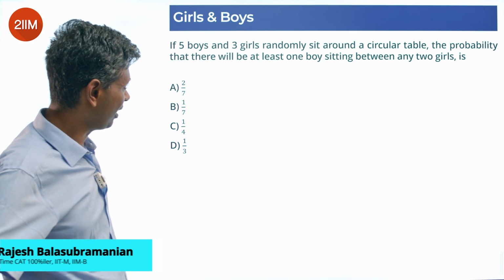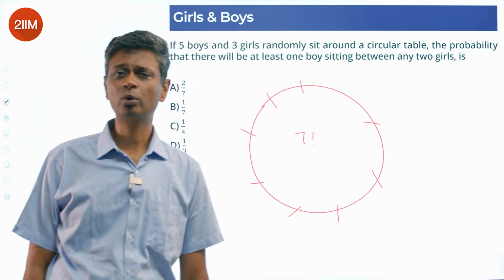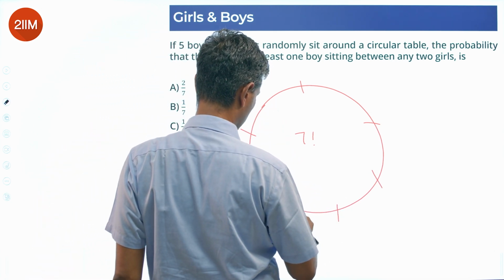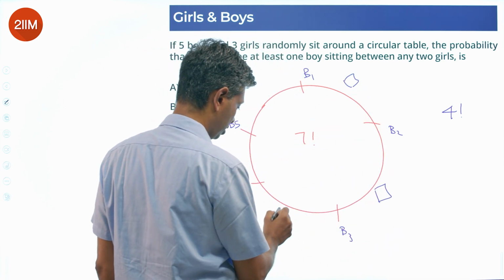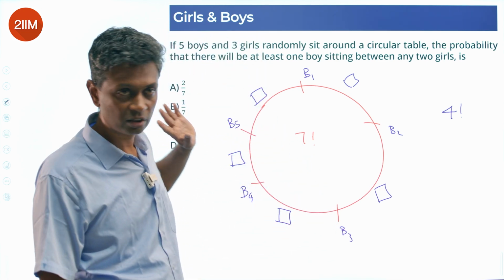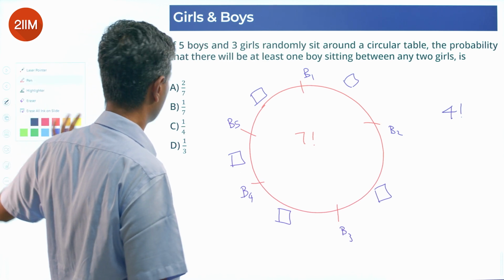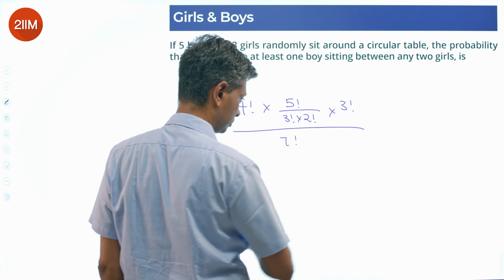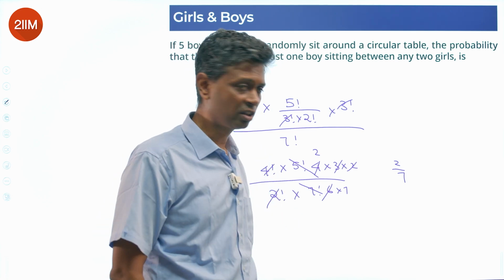Must-Do IPMAT Indore 2024 MCQ Quant Questions | Probability Solved | 2IIM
📝 Try the question here before watching the solution:

If 5 boys and 3 girls randomly sit around a circular table, the probability that there will be at least one boy sitting between any two girls, is

2/7
1/7
1/4
1/3